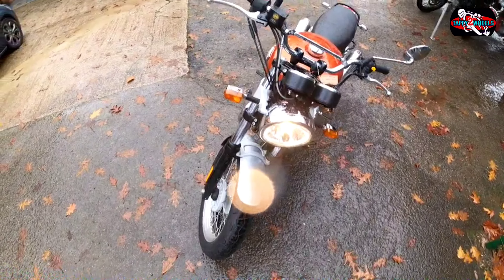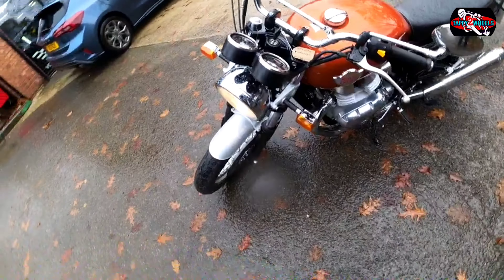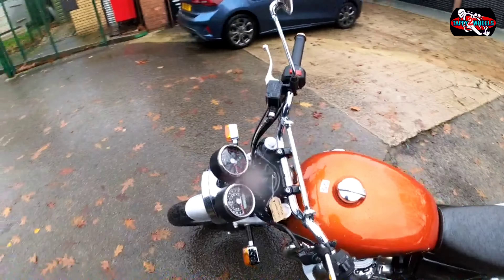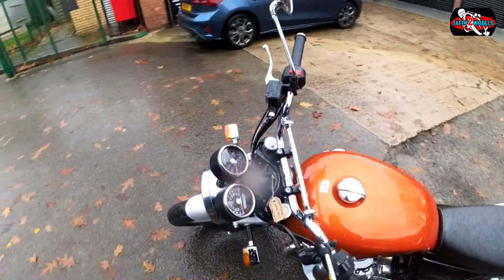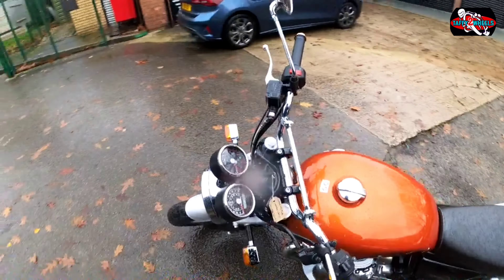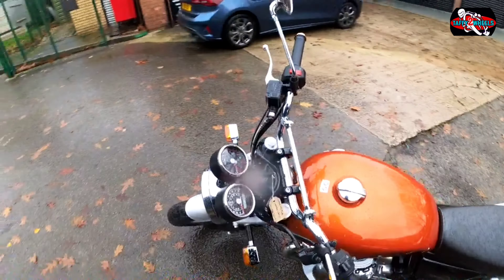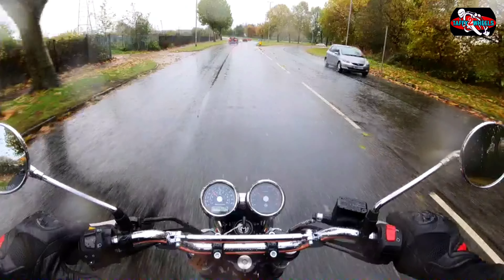Royal Enfield - Interceptor 650cc 2023 model - First impressions review at In2moto's.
Royal Enfield - Interceptor 650cc 2023 model - First impressions review.

please join me as i ride this stunning Royal Enfield Interceptor motorcycles at In2moto's in Warrington.
Why not pop into In2moto and speak with the guys about this fabulous bike. I love it .